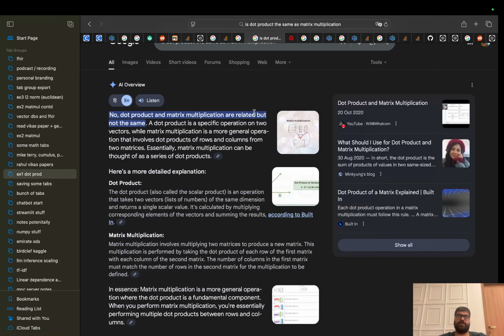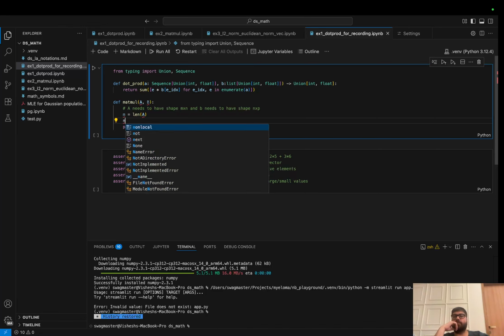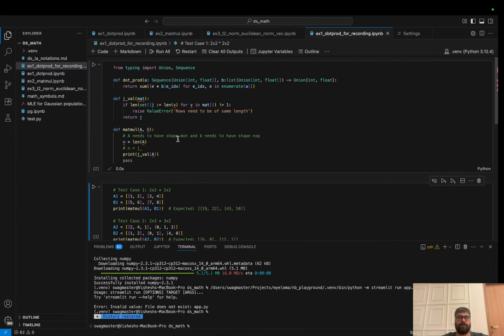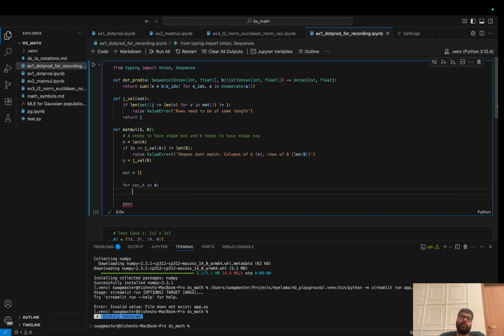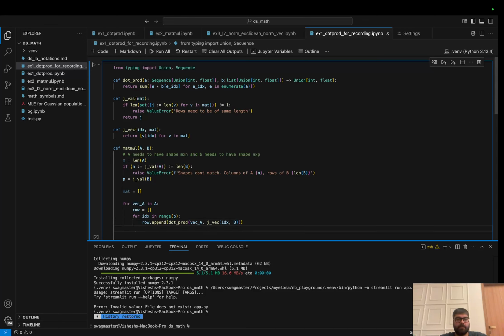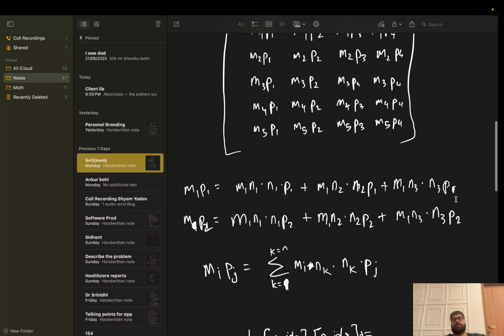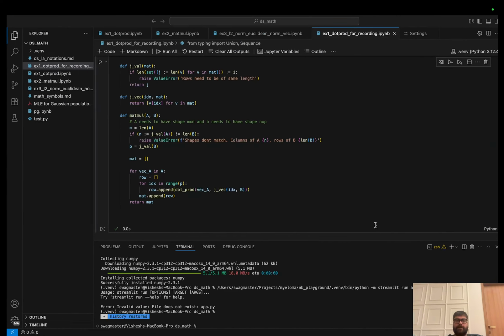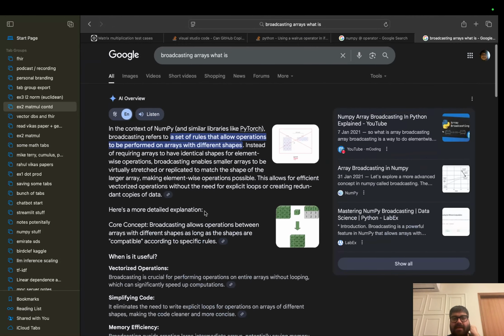Lesson 2 - Matrix Multiplication - Learn How to Learn (Data Science Math Series)